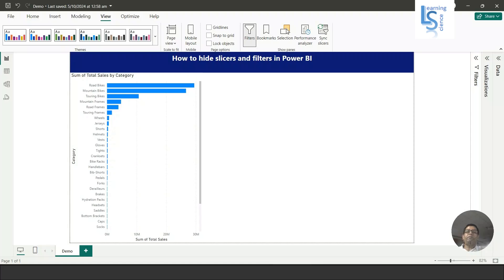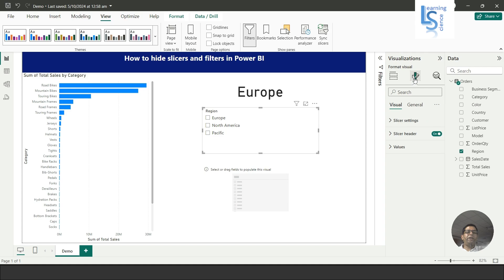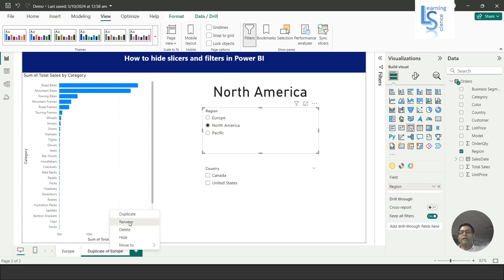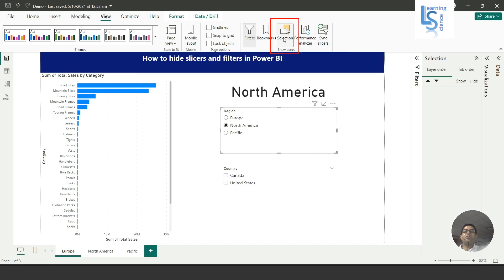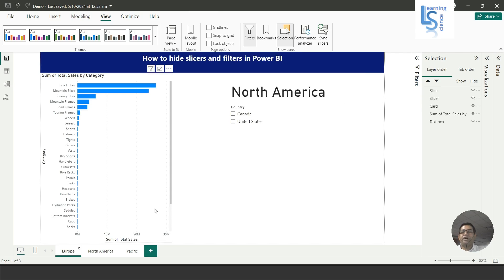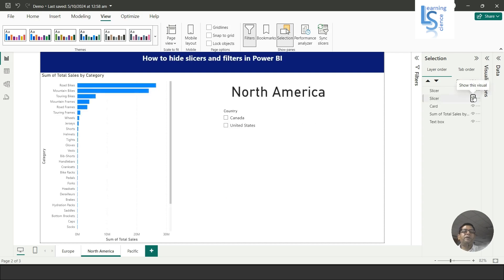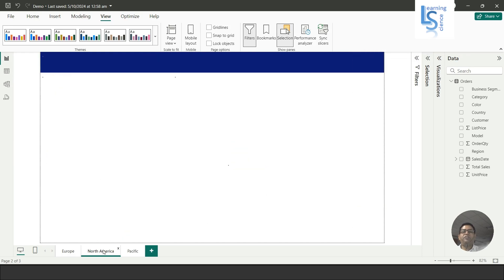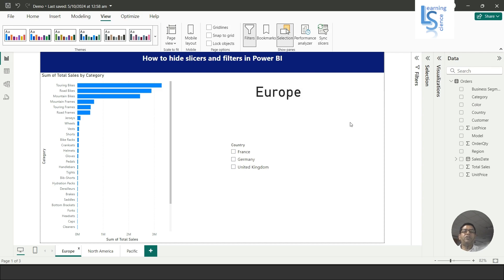How to hide slicers and filters in Power BI?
In this video, I am going to demonstrate how you can hide the slicers and filters in Power BI. Please watch this video till the end so you can understand both the functionality.